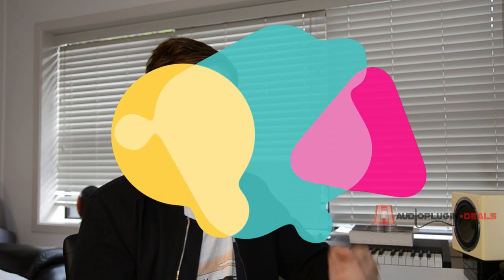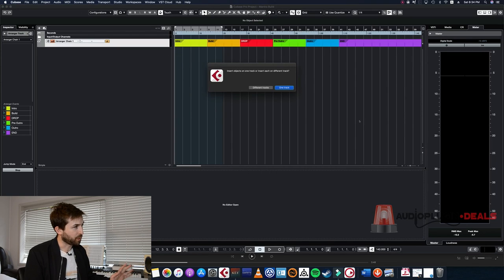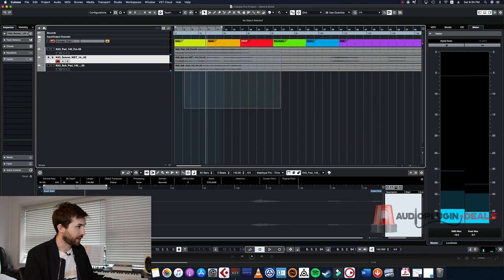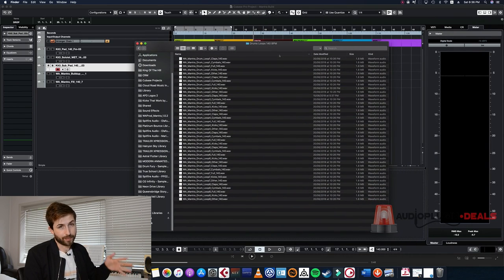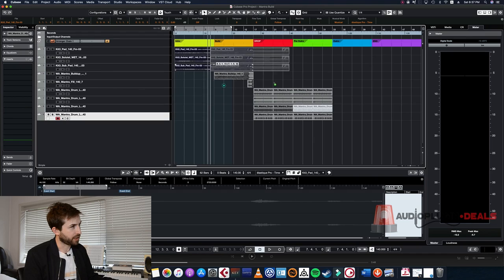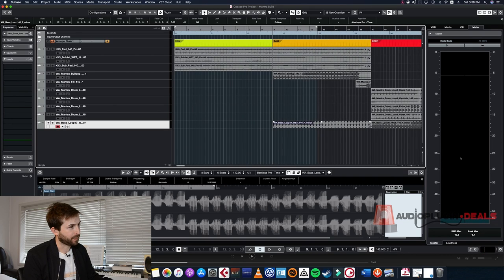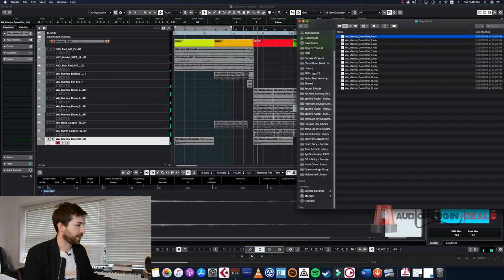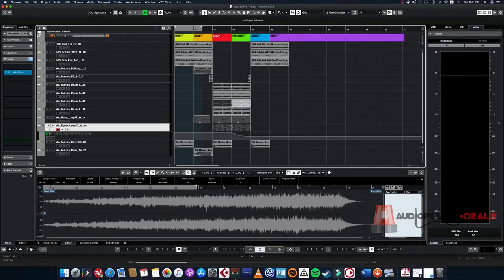MANTRA by W.A. Prodcution - LIMITED FREE DOWNLOAD!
From 11th -24th  of March you can get a free copy of W.A. Production’s awesome sample pack MANTRA. This includes 8 GBs of EDM content infused with an Oriental and Arabic twist. This sample pack is a bundle of 3 sample packs including:

MANTRA- Drums and FX
MANTRA – Vocals
MANTRA – Kits and Templates.

To test the power of this content I created a quick song. I was impressed by the variety and quality of content. My process was as follows:

Intro section: For the intro I had a look around the construction kits and found some incredible vocals and synth pads that created an instant vibe.

Buildup: with all kinds of builds, risers and fills on hand, making a buildup section was easier than ever before.

Drop section: To create a lot of excitement for the drop, I added various layers of drum loops, a bass and an epic synth. With plenty of options to choose from, it was easy to quickly build something ready for the club.

Pre Outro & Outro: I added some down-lifters and a few more finishing touches including trying my hand at filtering some of the audio to bring down the energy. Finally I repeated my content used in the intro one last time.

In summary, this 8 GB sample pack is filled with ideas and was a lot of fun to use. With plenty of content to explore I encourage everyone to go out and get a copy while its free.